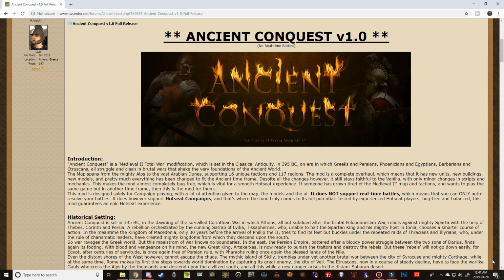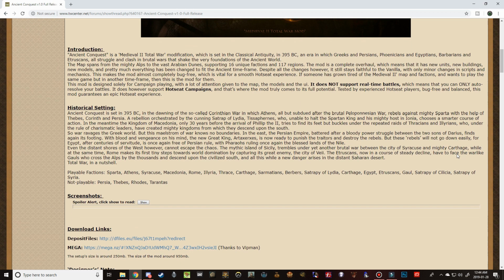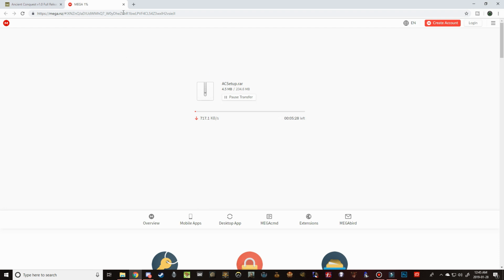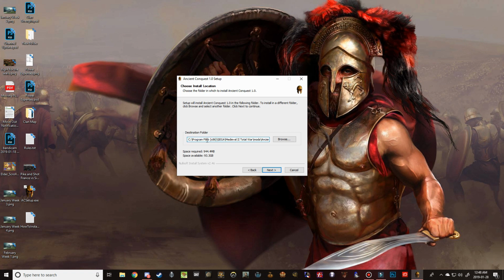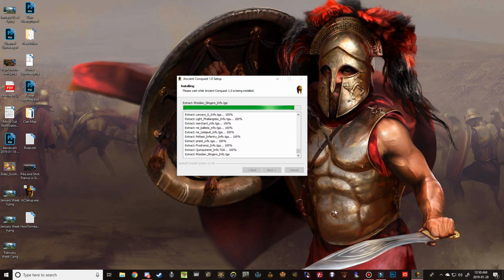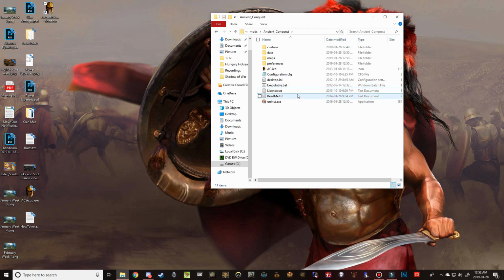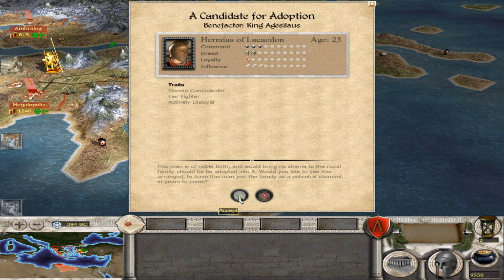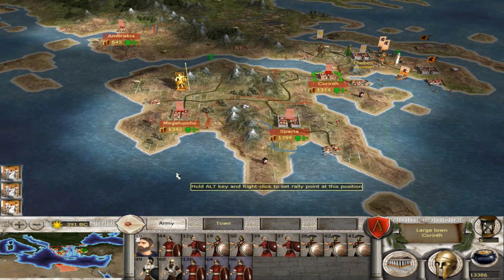HOW TO INSTALL THE ANCIENT CONQUEST MOD (V1.0)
Hey all and welcome to another How To Install video! This mod is CAMPAIGN ONLY! There are no custom units for battles in this mod. I think you can still play battles, but they will be vanilla units. The mod is purely a campaign overhaul set in Ancient Times!

It is hotseat available as well, which is a nice feature.